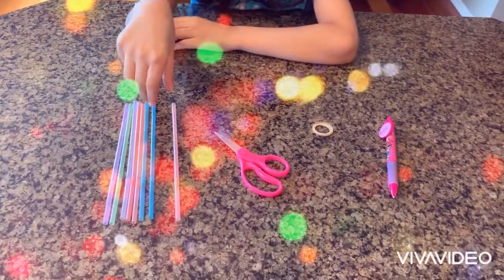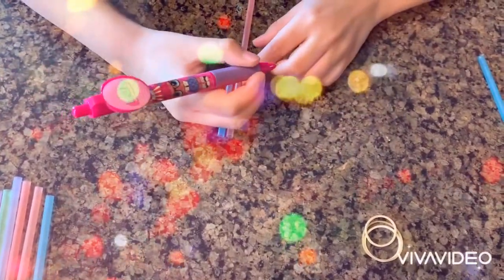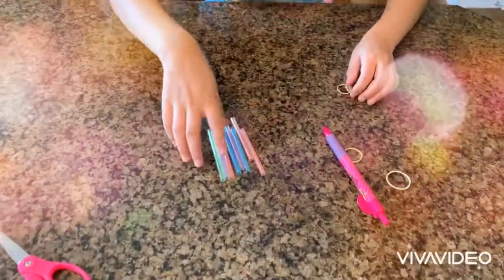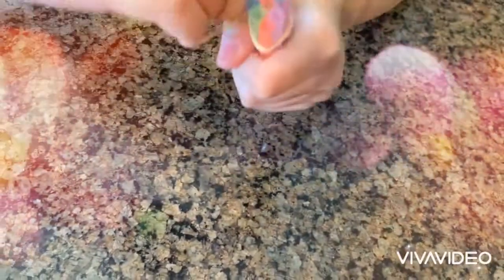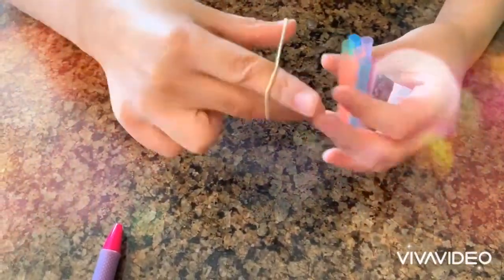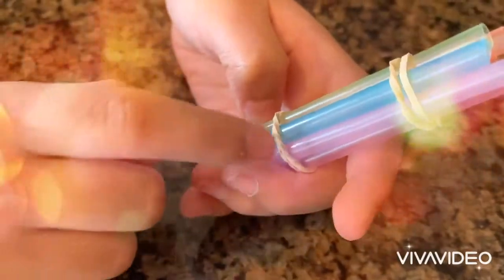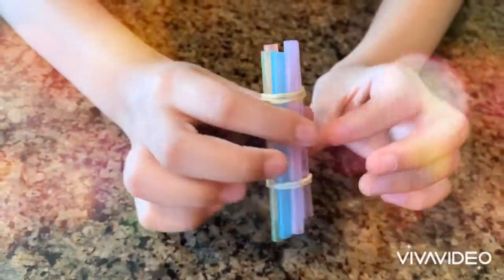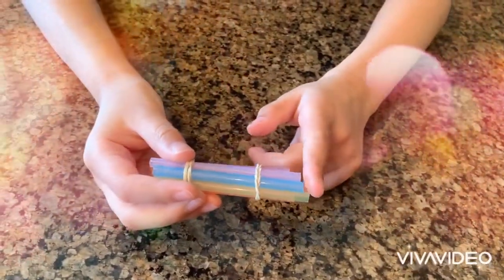DIY bubble blower / Straw bubble wand 🙂🙂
Easy to make a straw bubble blower 🙂 # DIY Straw bubble wand# very easy to do at home# easy for kids to do at home bubble blower#